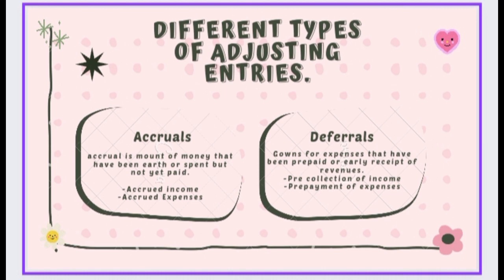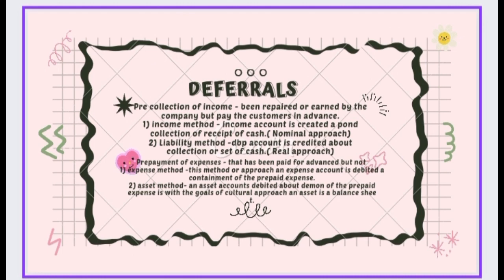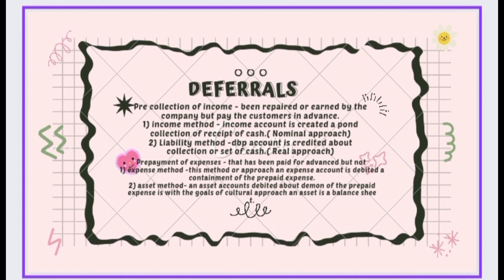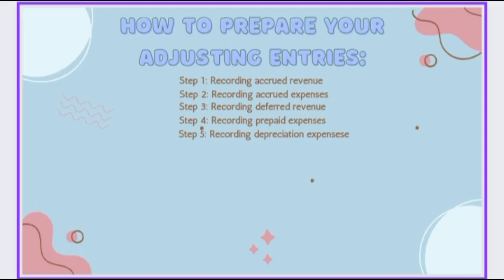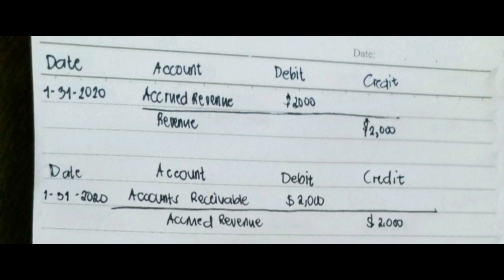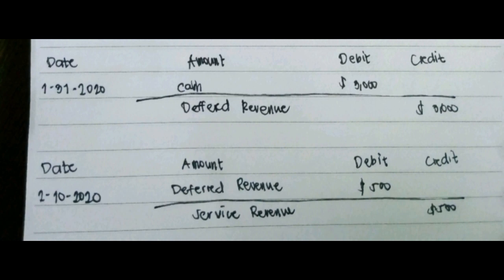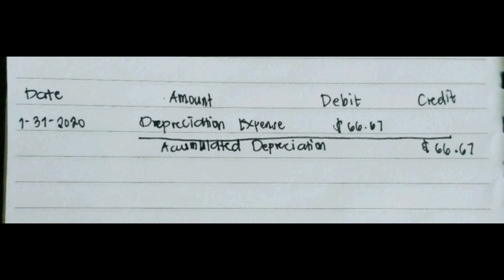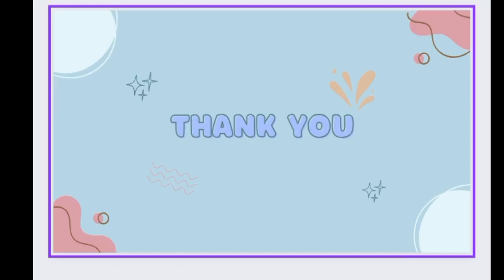Adjusting entries chapter 7